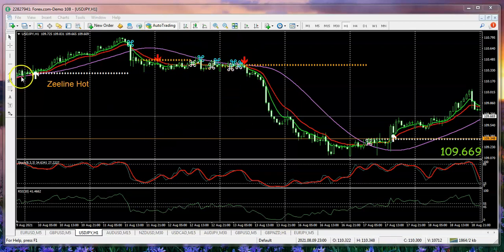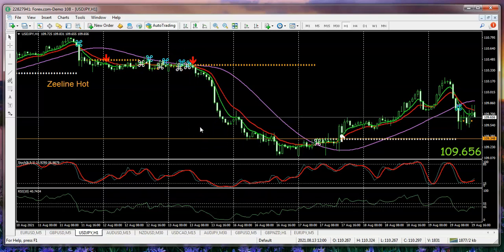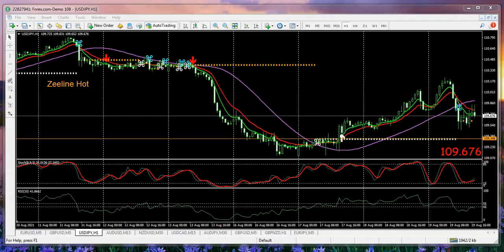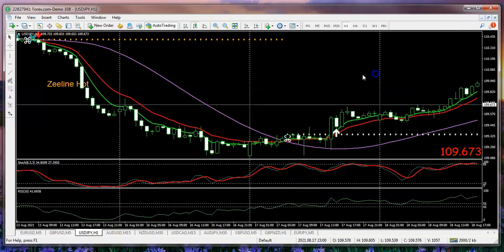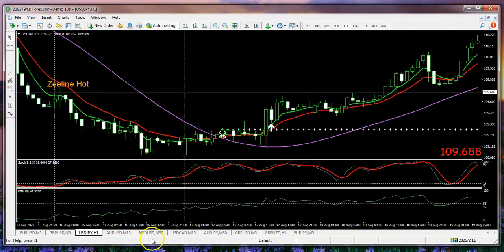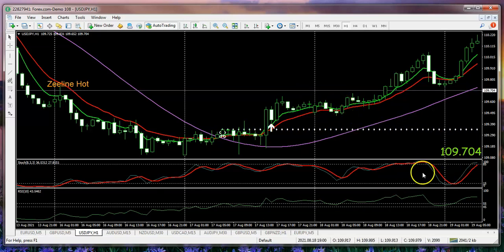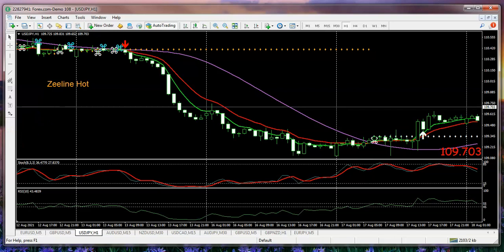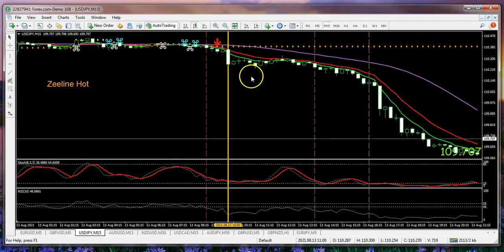Zeeline Hot -- A Metatrader Template for Crushing the Forex.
This video drills down on the how to use the indicators we combined in our last post to create a Combo template.  We have renamed it Zeeline Hot because it includes our 6/12 EMA HOT crossover medallions and the Zeelander Signal line from our book published in 2016.  Here we get into some detail about stop loss levels and how to pick an entry that minimizes risk and maximized reward -- all while taking full advantage of the trend.

Or you can go to our channel for more than 100 videos that help with Metatrader.

Also, if you need the custom indicators we use here, click on this link to get a download invitation.